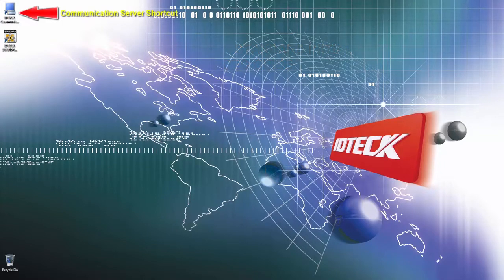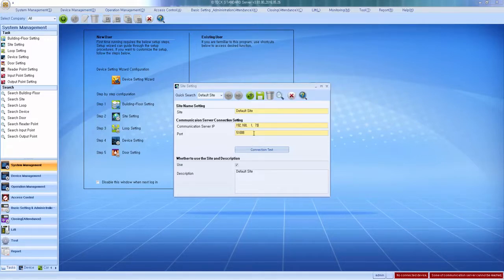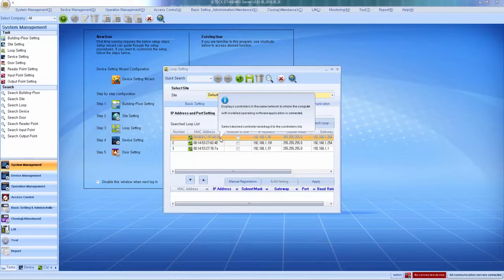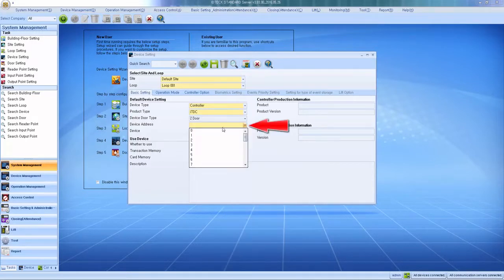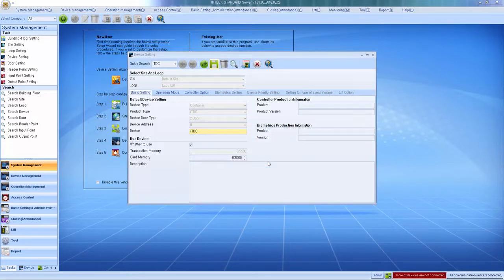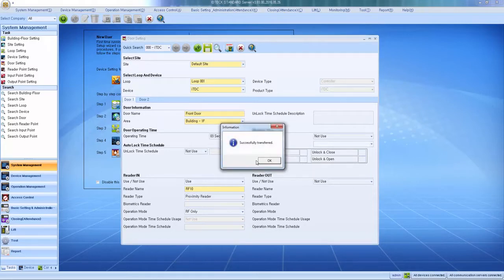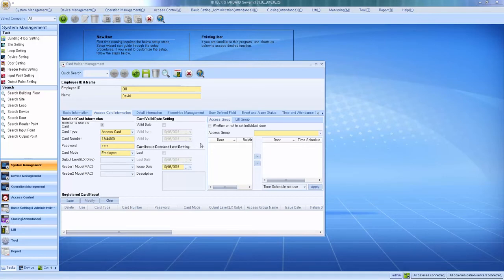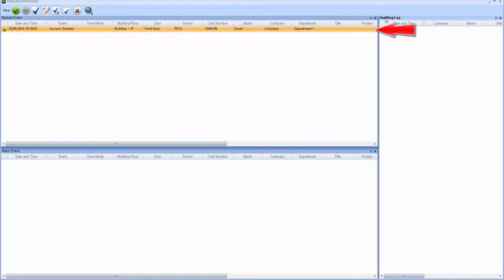IDTECK STANDARD Initial Setting Video Guide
Standard Initial Setting Guide